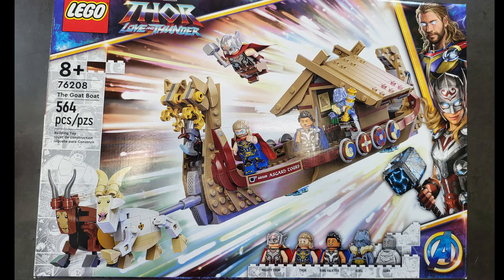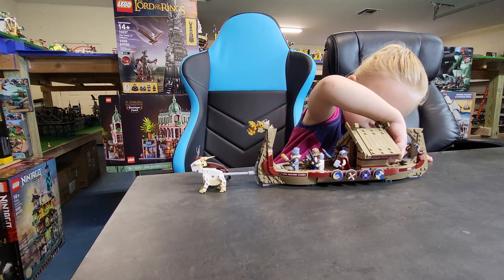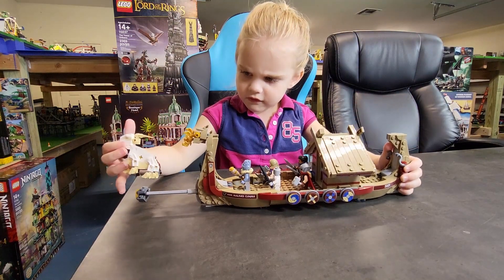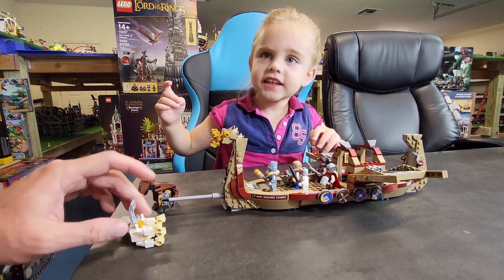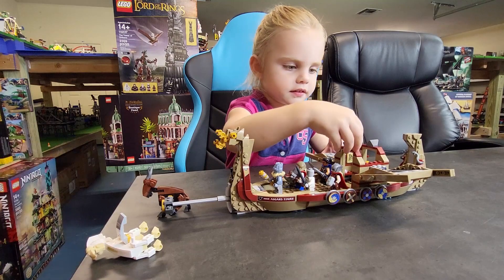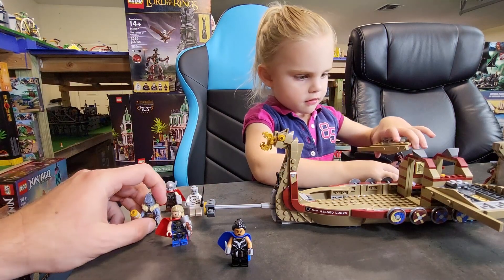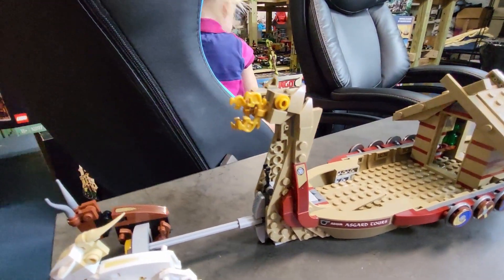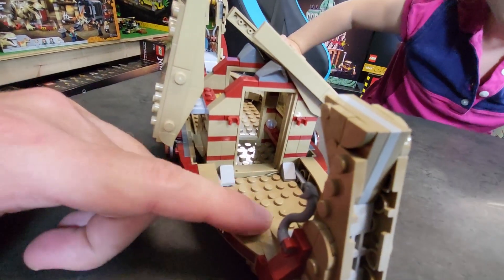Marvel Thor Viking Ship - The Goat Boat Review! (76208) - LEGO Marvel New 2022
Frank and Tiki review the fun new 2022 LEGO Marvel - The Goat Boat (76208) set. Retails for $49.99USD, 564 pieces; 5 minfigures including Thor and mighty Thor; Viking ship; 2 goats!